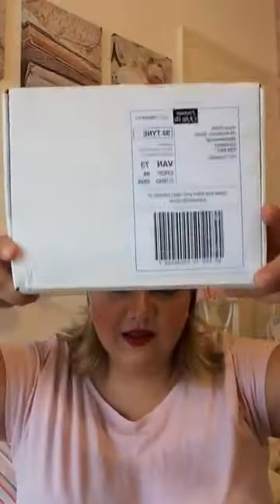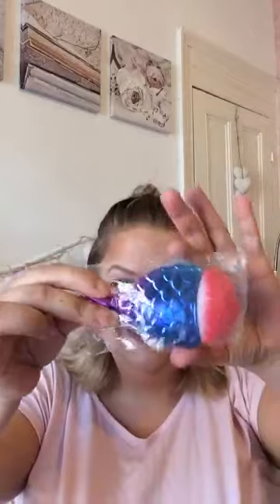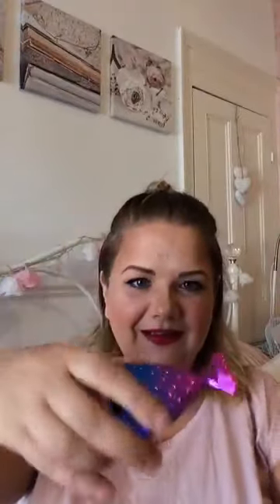Spoilabox Live Unboxing Video July 2017 by Katie for BoXession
Spoilabox Live Unboxing Video July 2017 by Katie for BoXession Facebook Group